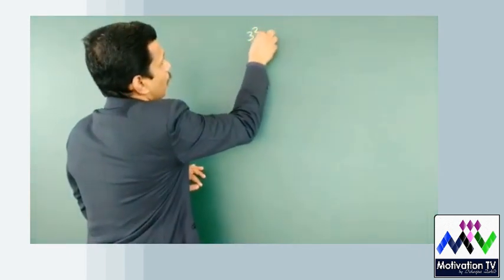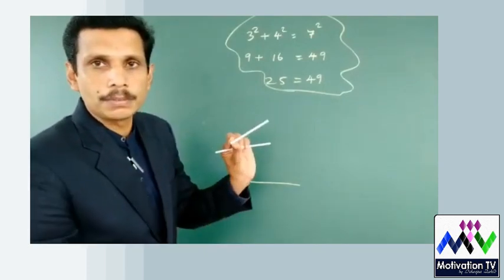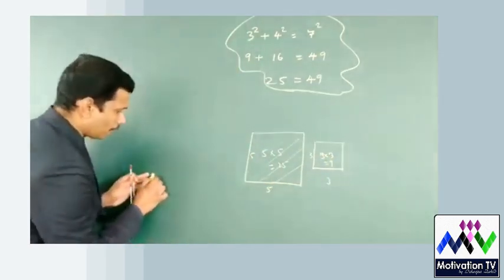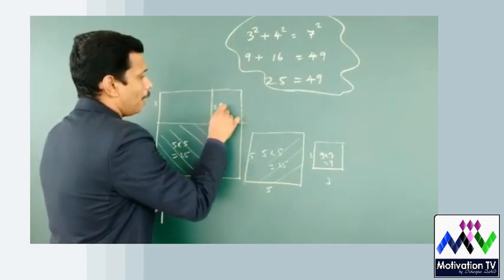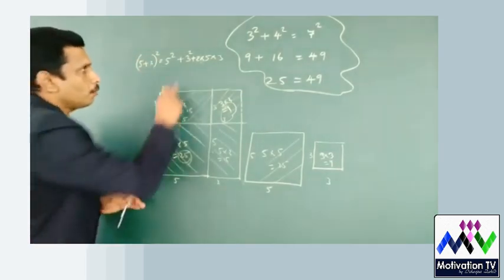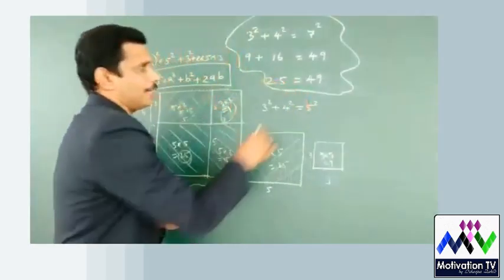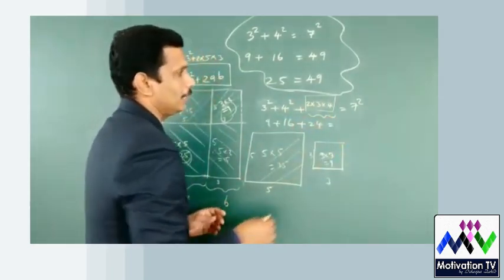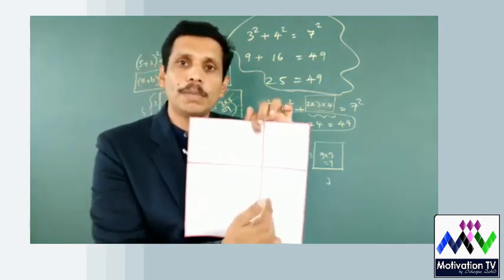മാത്‍സ് എന്ത്കൊണ്ട് ബുദ്ധിമുട്ടായി തോന്നുന്നു.. പരിഹാരമെന്ത് sslc 2020 | maths guru saleem faisal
മോഡൽ ചോദ്യപേപ്പറും ഉത്തരങ്ങളും ലഭിക്കാൻ താഴെ കാണുന്ന ലിങ്കിൽ ക്ലിക്ക് ചെയ്യുക

About Motivation TV
CEO: Isahak Zahid Kottakkal (Motivational / Softskill Trainer | Vlogger | Computer Science / ICT Teacher in UAE )